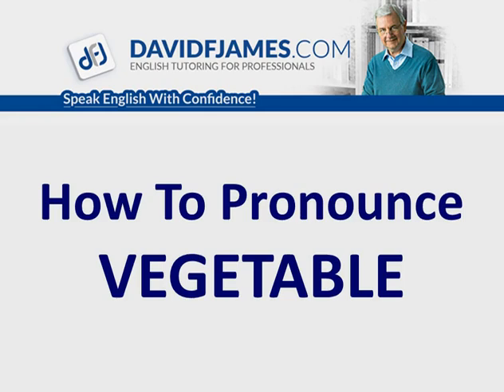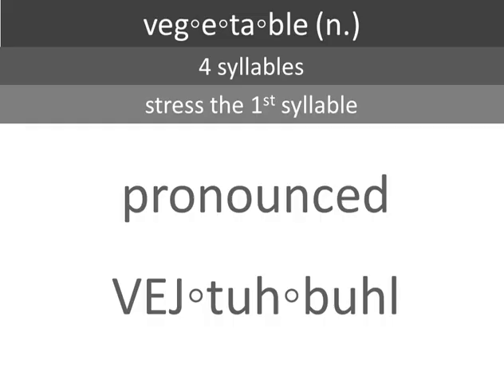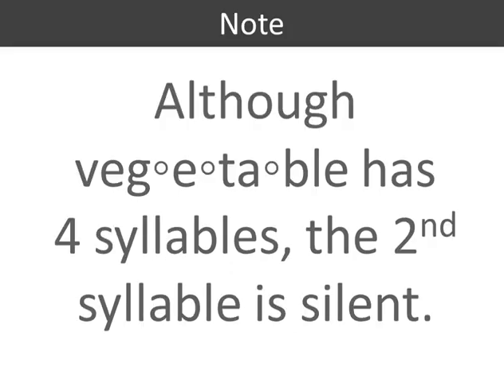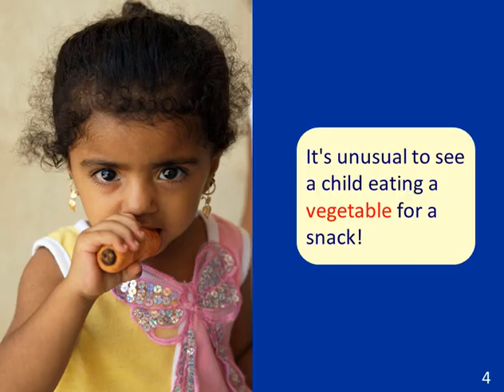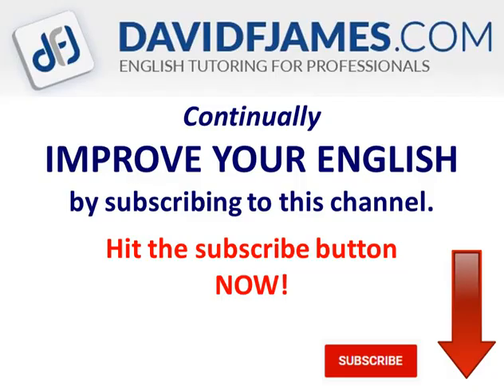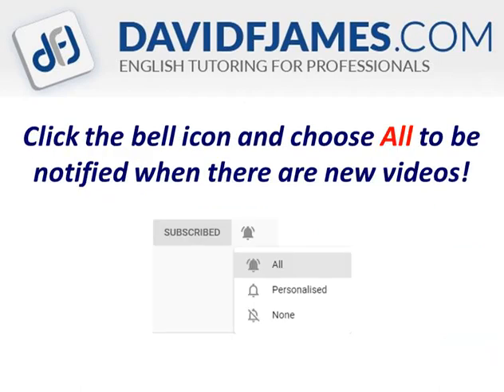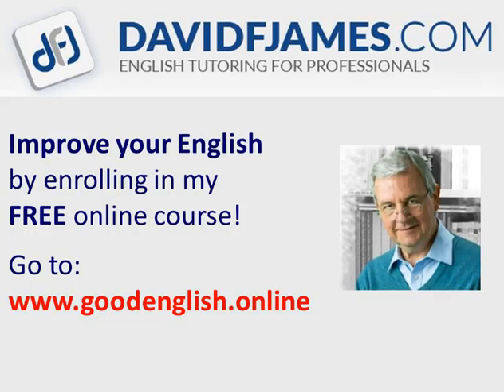How to Pronounce VEGETABLE (4 Syllables)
If you are interested in how to pronounce VEGETABLE, be sure to check

**VIDEO CHAPTERS**
0:00 How to Pronounce VEGETABLE
0:11 Pronounciation guide
0:25 Illustrated sentence example
0:47 Improve your vocabulary

Hello Community!

You are currently watching "How to Pronounce VEGETABLE (4 Syllables)"

Learn how to pronounce vegetable correctly by understanding the syllables and which one to stress.

The word vegetable is made up of 4 syllables. However, the 2nd syllable is not pronounced.
The 1st syllable has the stress so the word is pronounced: VEJ-tuh-buhl

In the example we see a little girl eating a carrot.
The sentence reads: It's unusual to see a child eating a vegetable for a snack.

Now you know how to say vegetable, practice it today until it becomes part of your natural vocabulary.

Image Credits

Slides 4 - child eating carrot